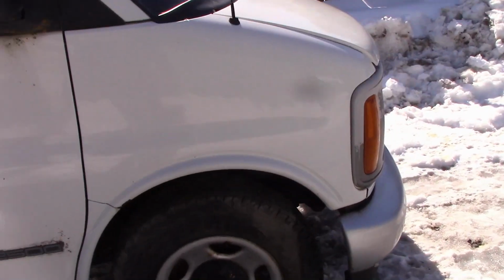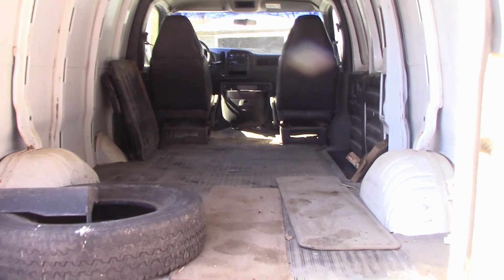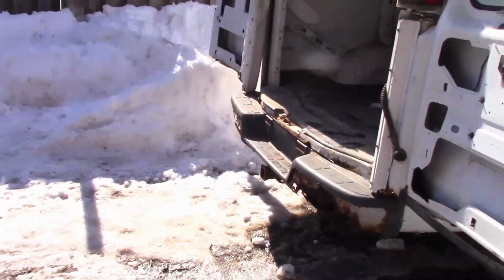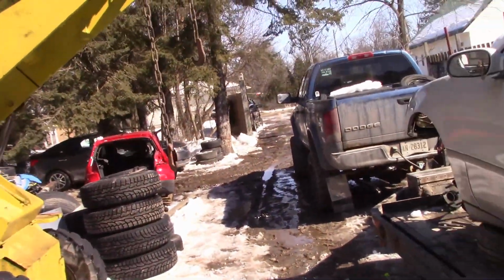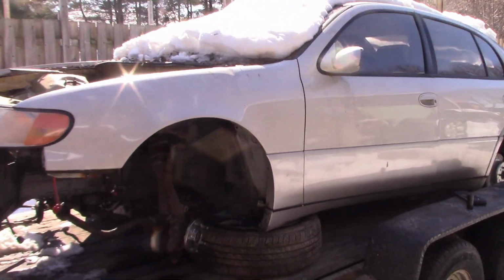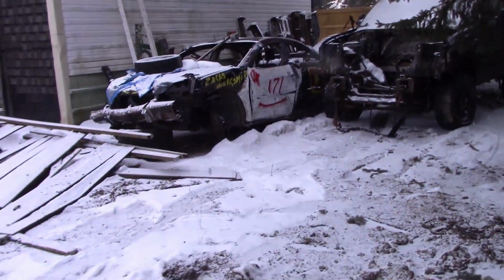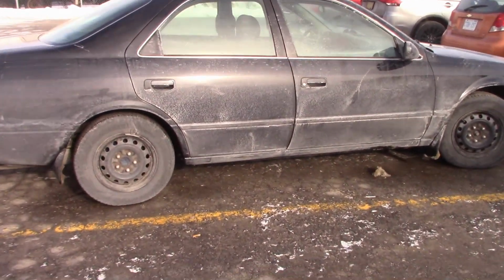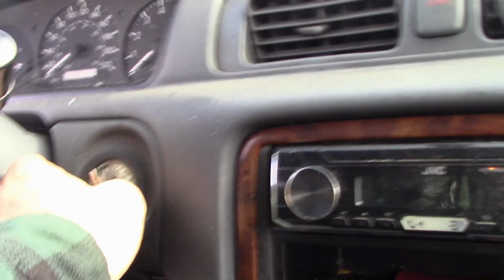We scrap some cars and alum rims, sponsored a event and now we need cash to pay for it